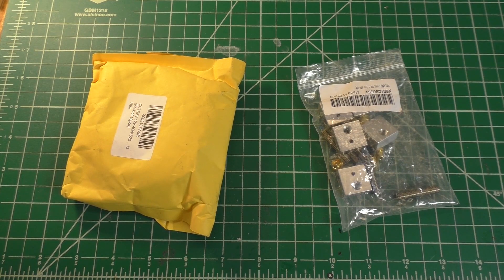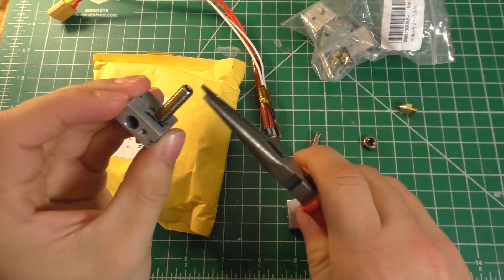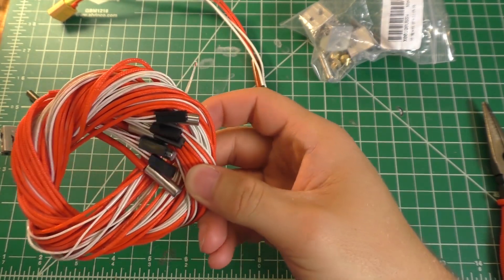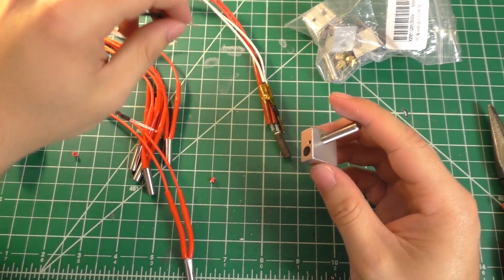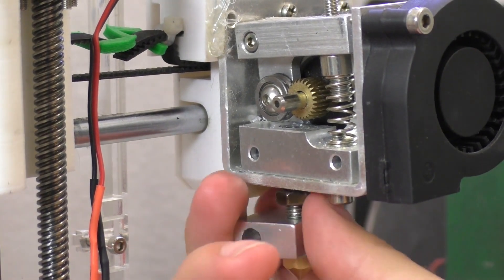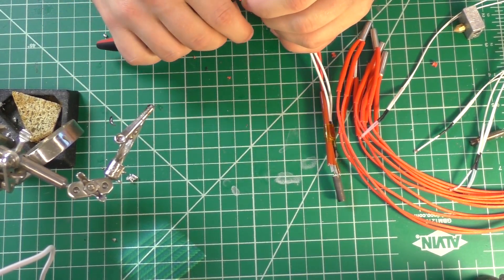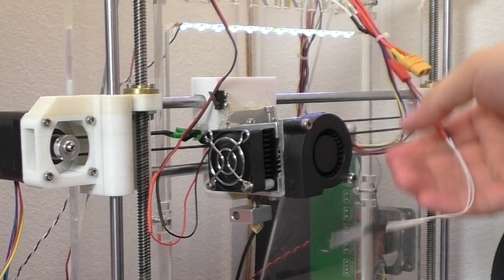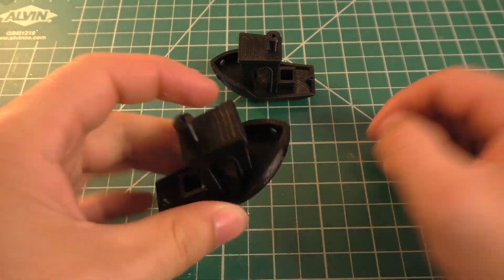3D Printer Hot End Rebuild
In this video I rebuild the hot end on my cheap clone Prusa i3. The parts used in this video are fairly cheap and readily available from sites like amazon.

Heater blocks, nozzles and nozzle throats

heater cartridges and thermistors